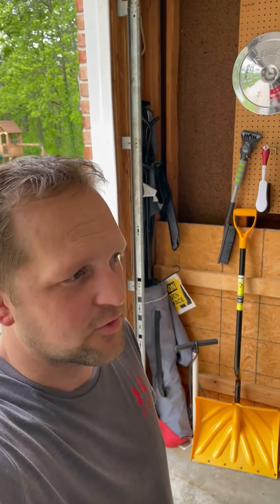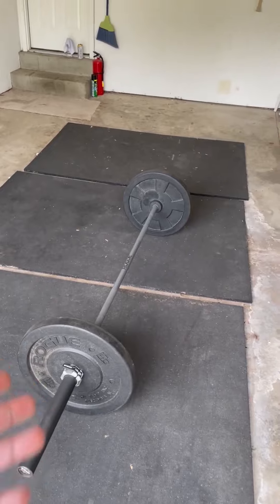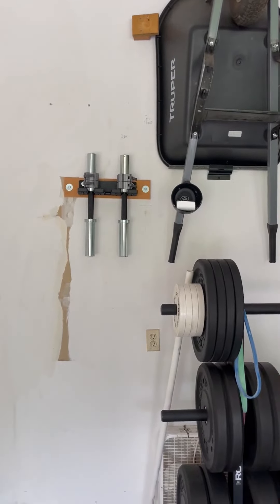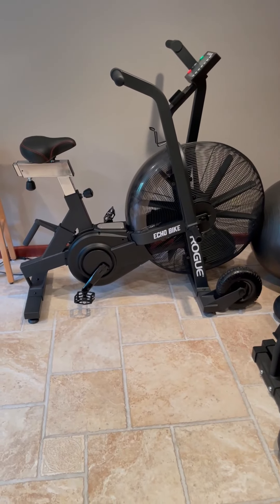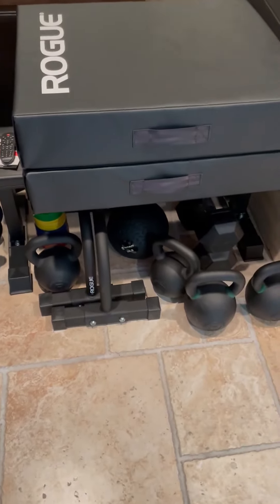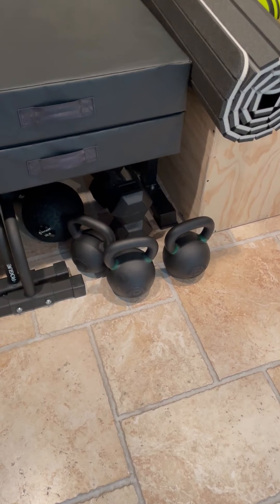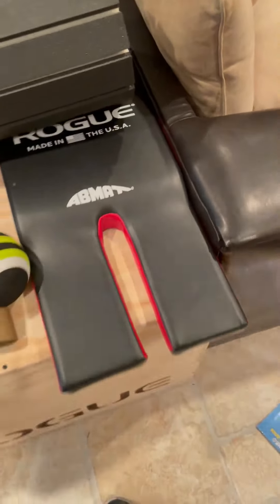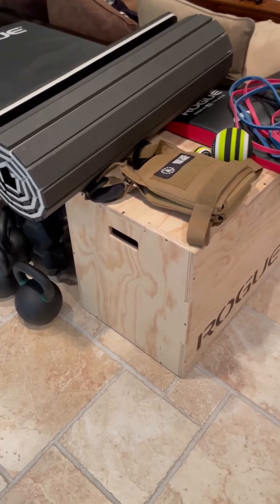Scott W. - Garage Gym Tour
"Garage Gym Tours"
Show me your garage gym, home gym, apartment/condo gym, etc. I want to highlight all the cool & unique spaces/places YOU workout. We have members with very elaborate garage gyms & other members with nothing more than a pair of dumbbells on their kitchen floor & a pull-up bar mounted to the wall. I think all of this is what makes our community dedicated, cool & so special. Simply film a short video on your phone (landscape view). Make sure the video is less than 10 minutes. Then, either upload it to YouTube (make it "public") & just email the link to me at , or if you are not on YouTube just film the video & email it to me. I will compile them & post them on the CF Linchpin Youtube channel over time. 😃 In the video let people know who you are, where you live in the world, a bit about yourself & then give us a tour of where you workout. 🔥